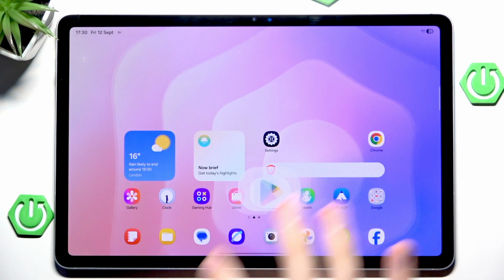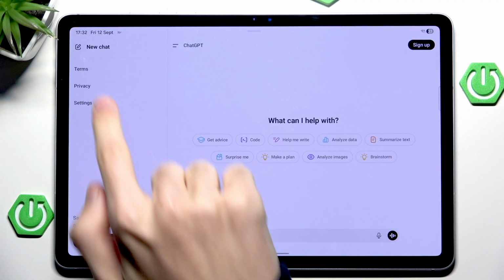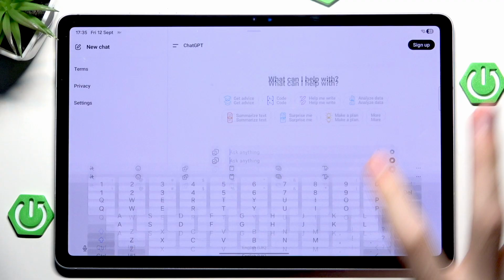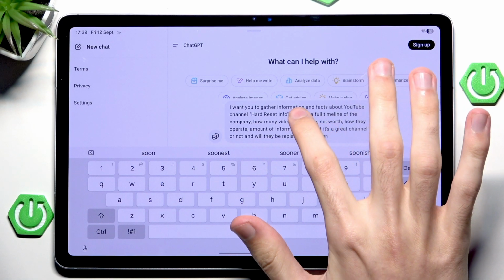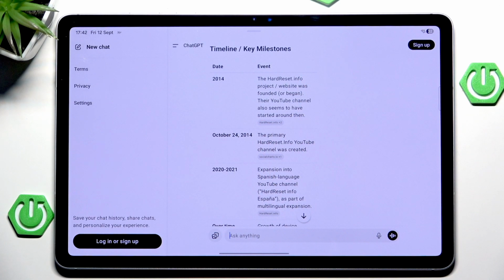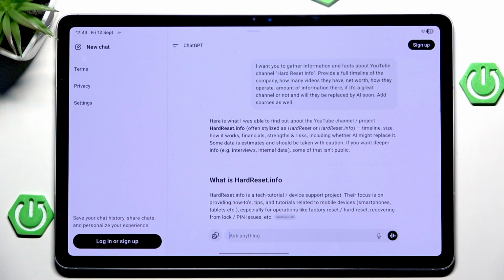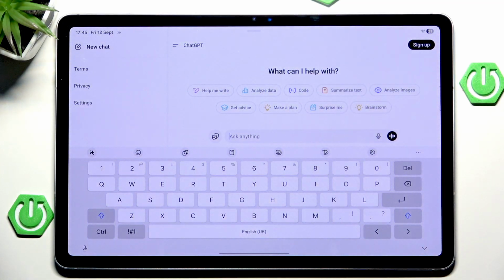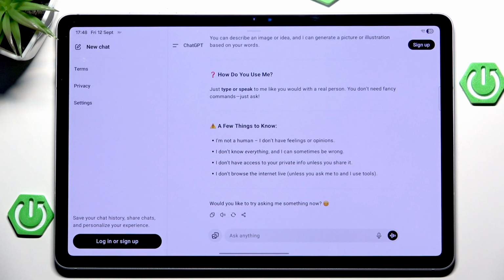SAMSUNG Galaxy Tab S11 5G – How to Install and Use ChatGPT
Learn how to install and use ChatGPT on your SAMSUNG Galaxy Tab S11 5G in this easy step-by-step video. Whether you are new to AI or just want to get started with ChatGPT, this guide will show you how to download the official ChatGPT app from OpenAI, set it up safely, and begin using its powerful features on your Galaxy Tab S11 5G. We cover important tips for first-time users, how to create an account, and best practices for getting accurate results from ChatGPT. Discover how to prompt ChatGPT, what you can do with it, and how to avoid common mistakes. Perfect for beginners and anyone interested in using AI on their Samsung tablet.

How to install ChatGPT on SAMSUNG Galaxy Tab S11 5G?
How to use ChatGPT app on SAMSUNG Galaxy Tab S11 5G?
What are the best tips for using ChatGPT on SAMSUNG Galaxy Tab S11 5G?

0:00 Introduction
0:12 Who is this video for?
0:34 Opening Play Store and searching for ChatGPT
1:12 Choosing the official OpenAI ChatGPT app
1:30 Installing ChatGPT on Galaxy Tab S11 5G
1:36 Opening and setting up ChatGPT
2:05 Privacy, terms, and important warnings
2:55 Using ChatGPT without an account
3:28 Benefits of logging in
3:36 What is ChatGPT and what can it do?
4:05 Examples of ChatGPT uses
5:00 How to write effective prompts
6:03 Testing ChatGPT with different prompts
7:08 Importance of being specific
8:12 Checking ChatGPT answers and sources
9:29 Understanding ChatGPT limitations
10:35 General tips for new users
12:11 Creative uses and experimenting with ChatGPT
14:28 Final thoughts and advice